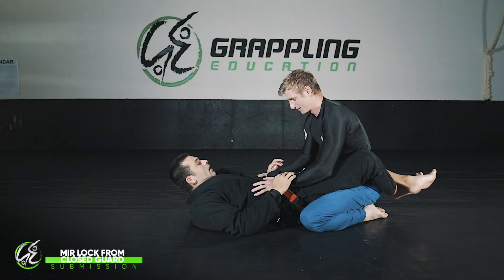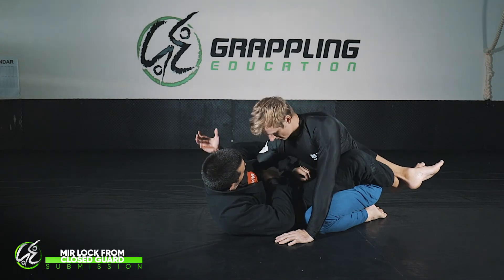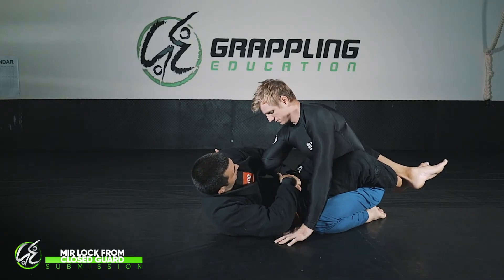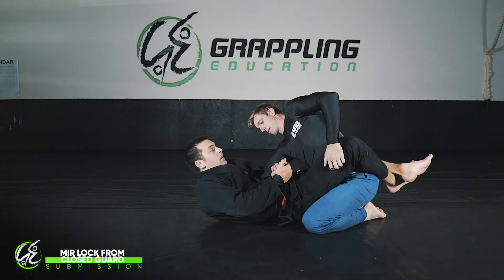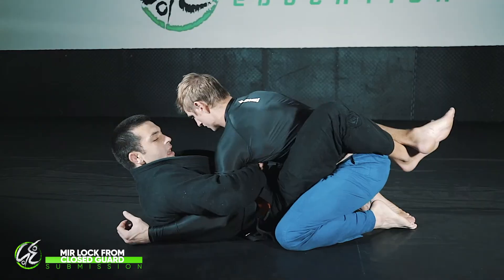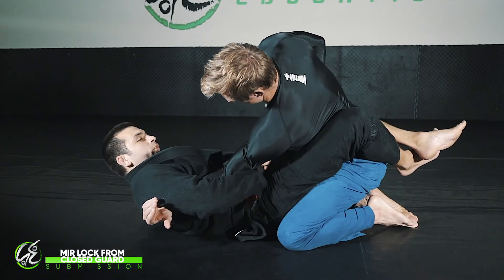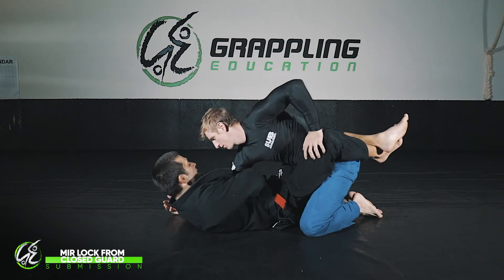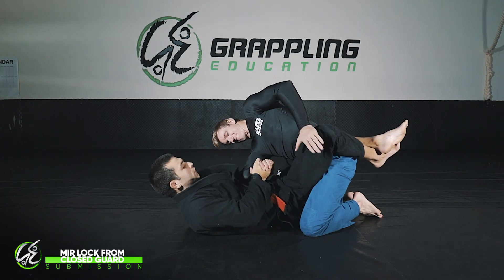GE Online Series - Episode 09 - Mir Lock From Closed Guard